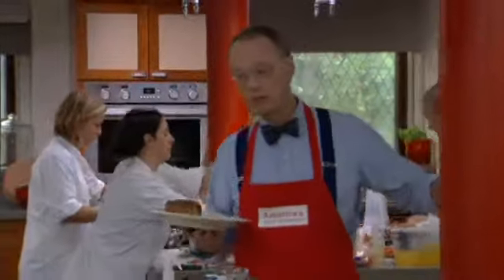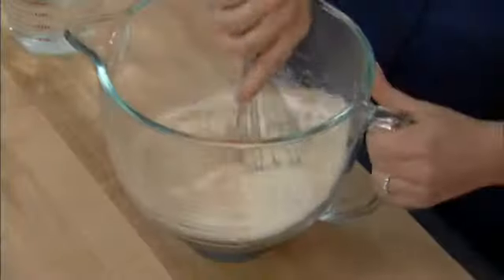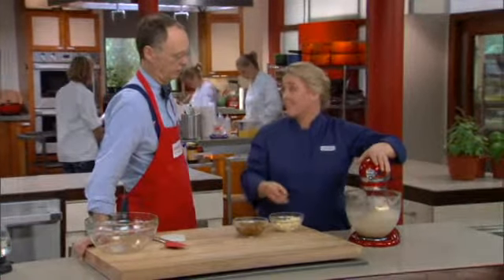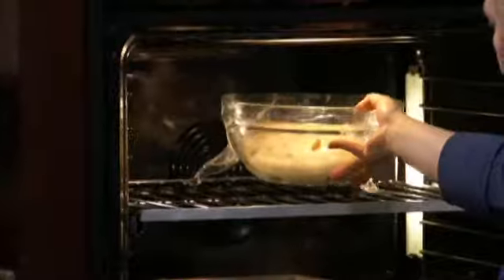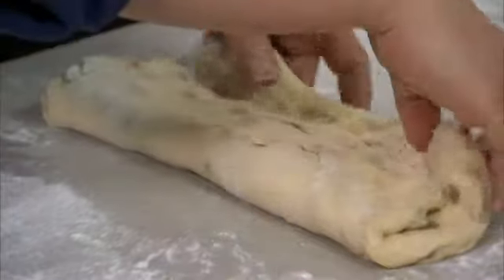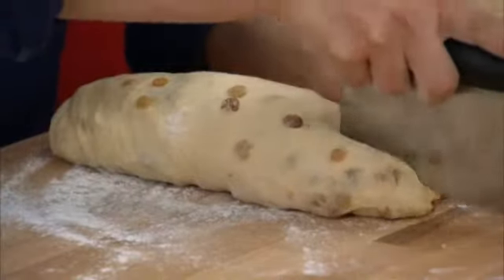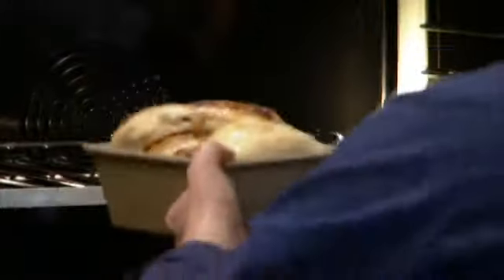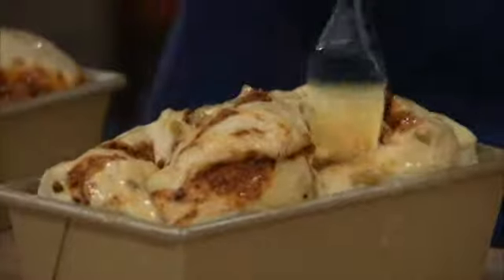ATKR Cinnam0n $wirl 8read